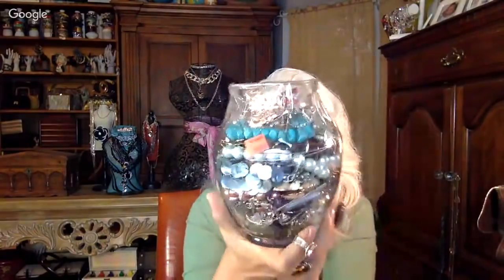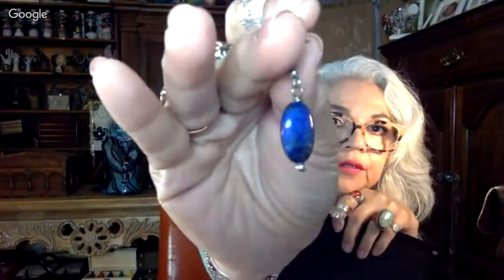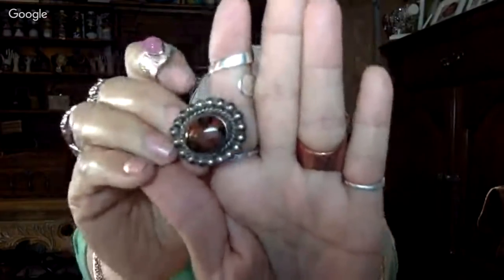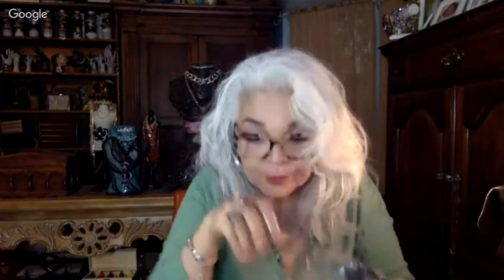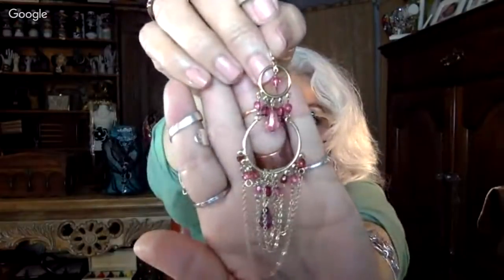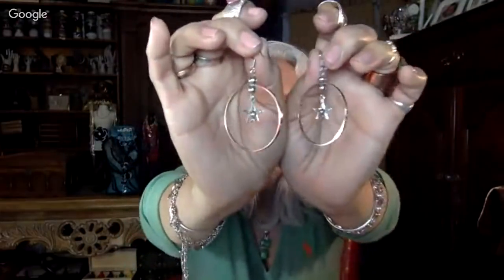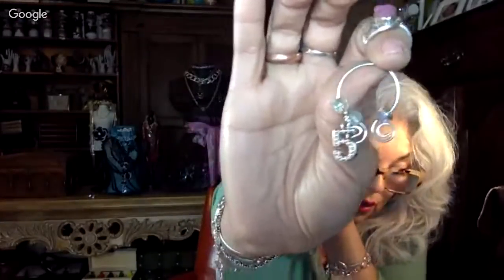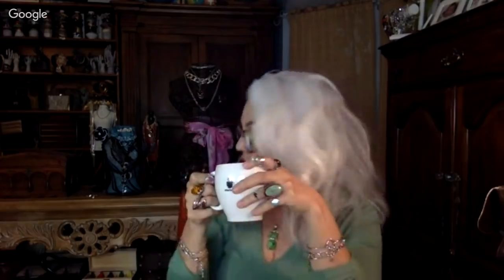Jewelry Jar Opening Treasure Hunting Looking For Gold,Found Silver.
Let's open my $17.00 Jewelry Jar.  There is some buffering, but it fixes itself in no time.
And because you asked. My Facebook Page & more.